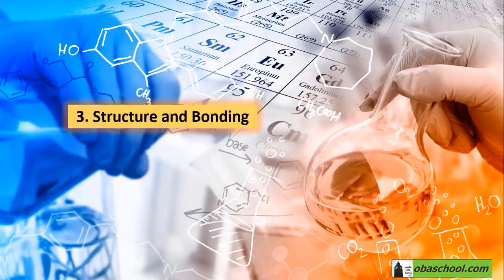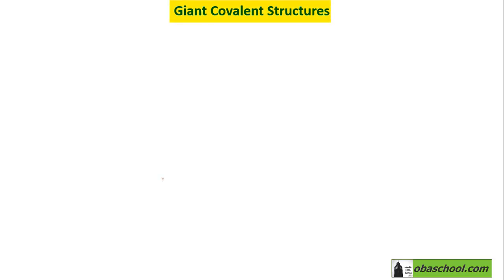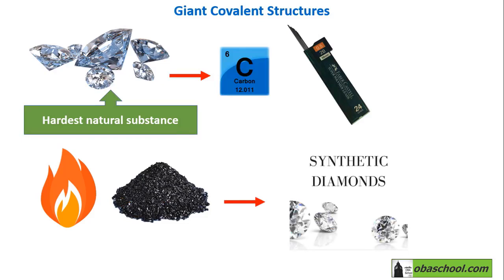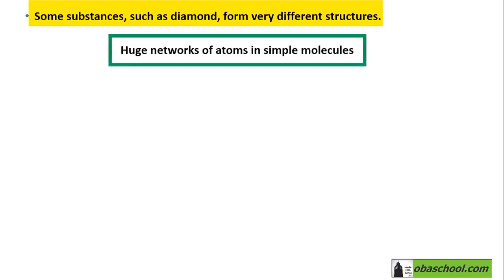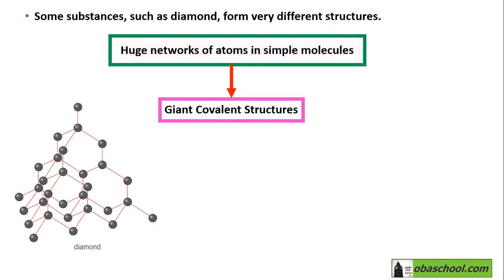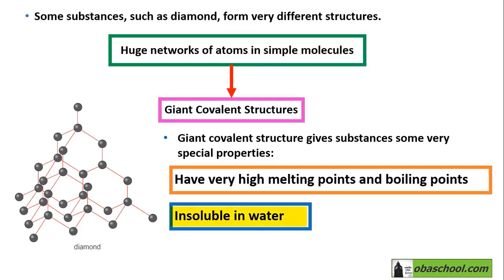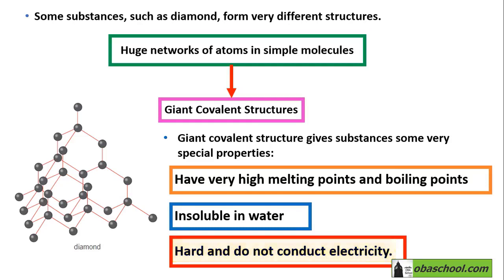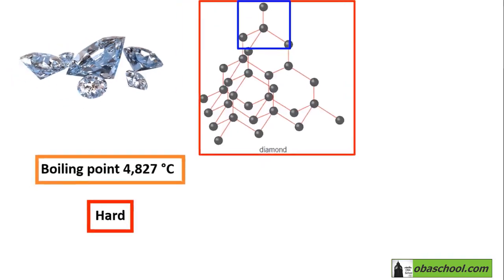GCSE Chemistry Revision - Structure and Bonding - Giant Covalent Structures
gcse chem aqa  03 08 giant covalent structures 720